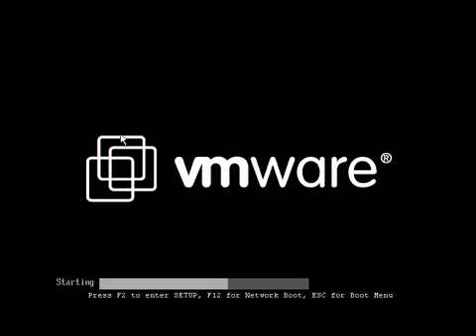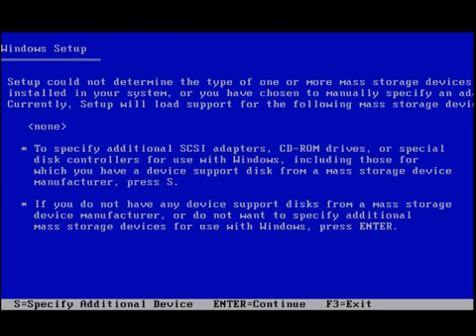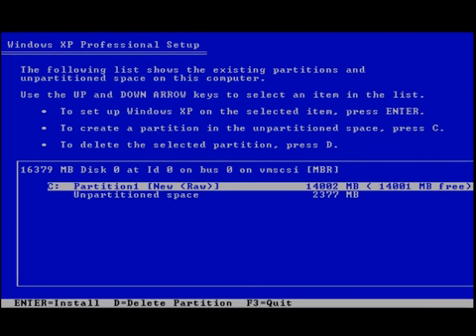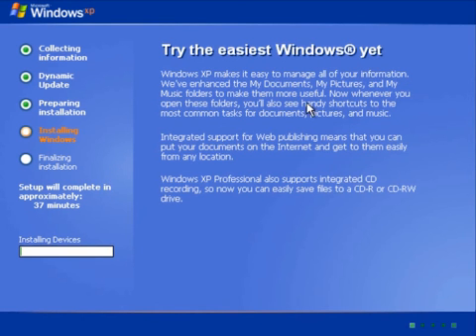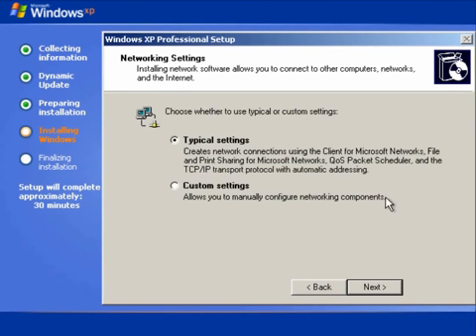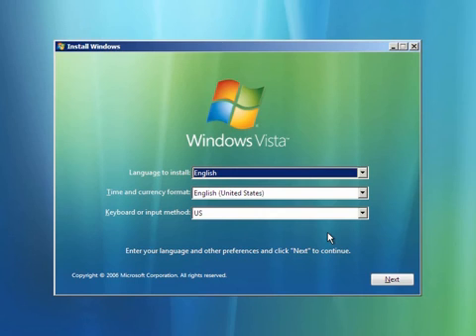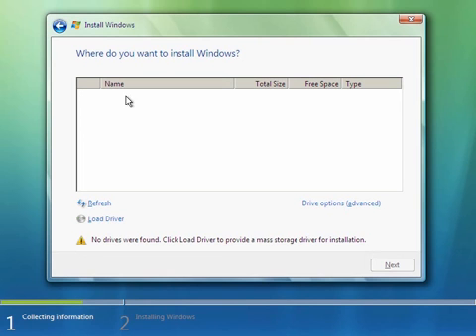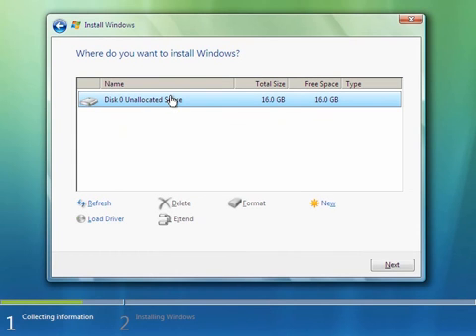11.2.5 Installing Windows.wmv